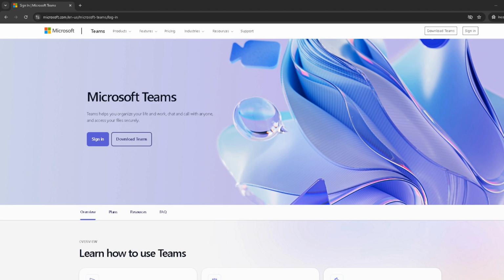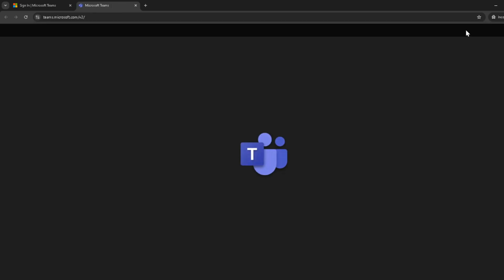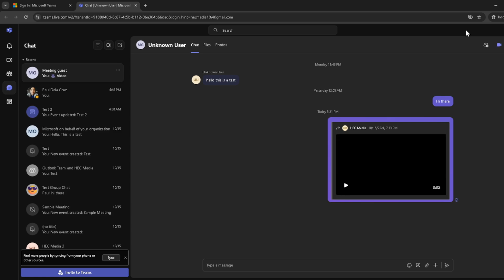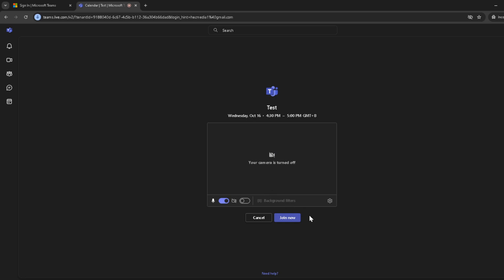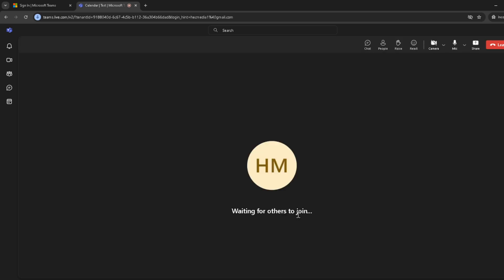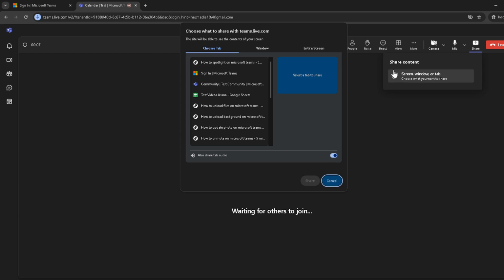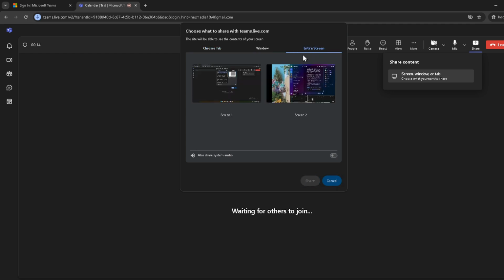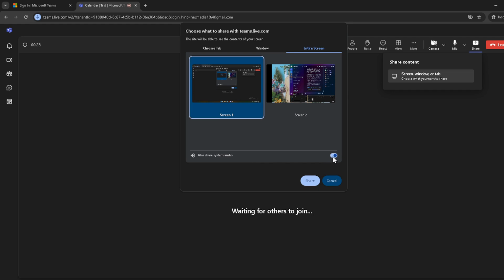How to Share Video on Microsoft Teams With Audio (Full 2024 Guide)